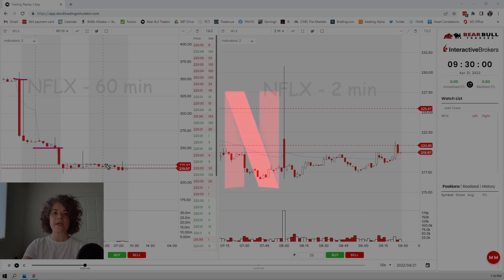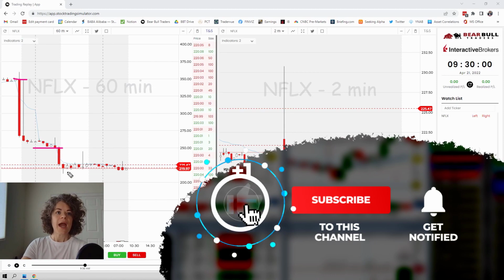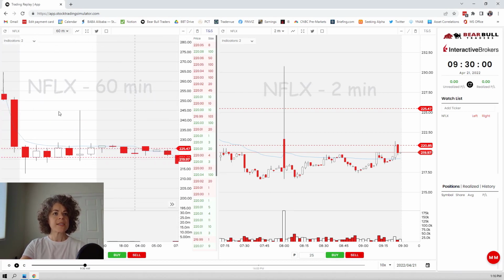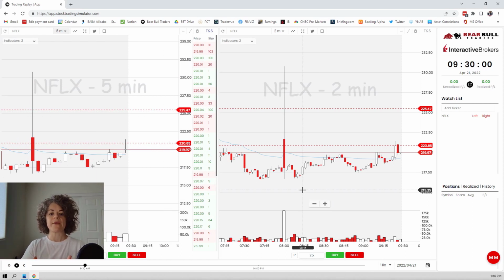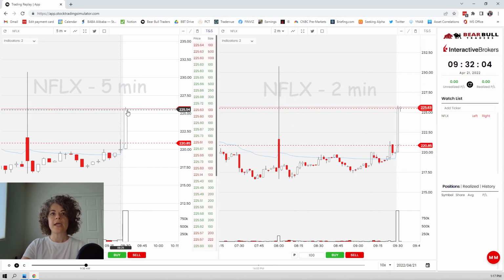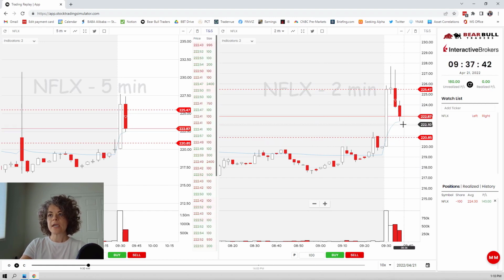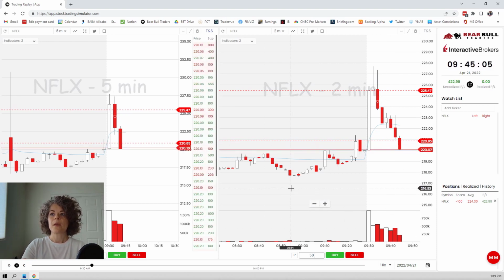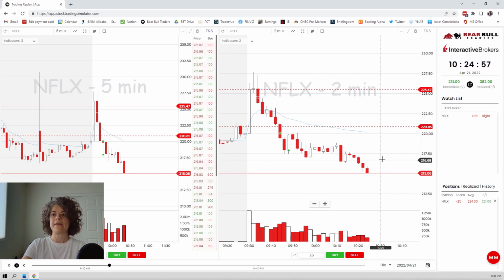Netflix Crashes!! Use Company Earnings Reports to Your Advantage — [Trading Simulator]